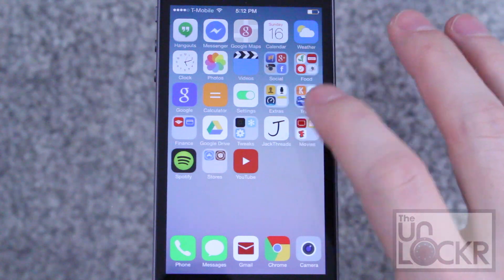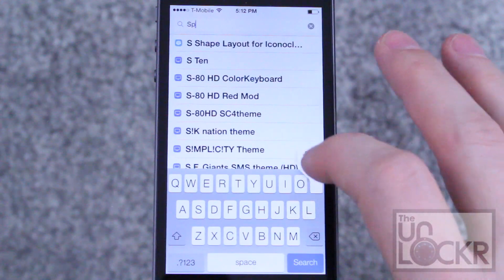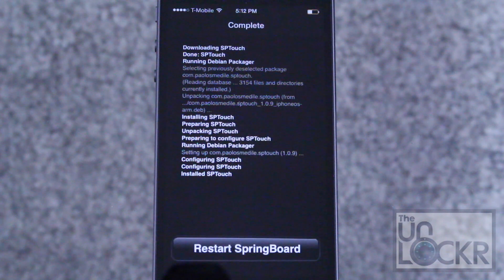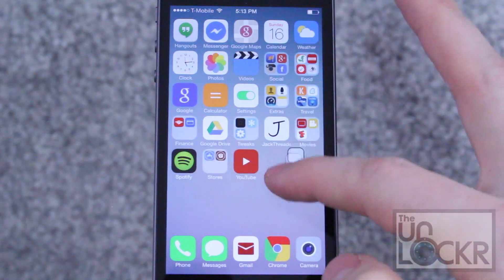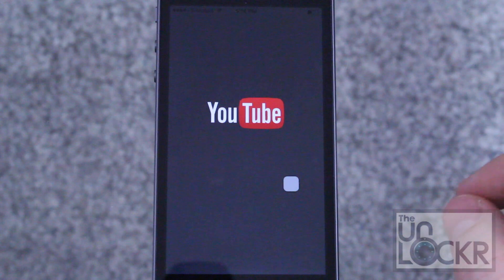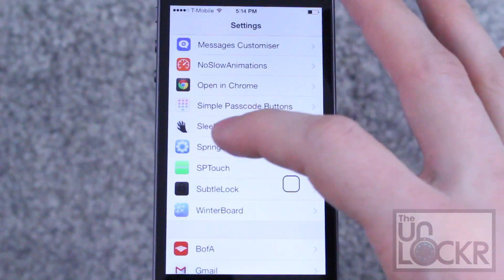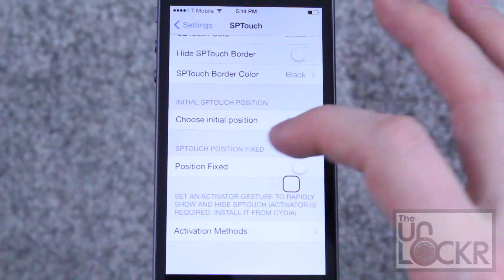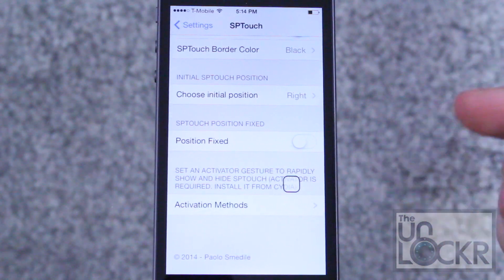How to Add a Virtual Home Button to iOS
About this Video:
Maybe you have a broken home button? Maybe you just hate the feeling of physical buttons (they just feel too damn... real)? Regardless of the reasoning, it might be handy for you to have a virtual home button. One you can move around the screen at will and tap to get back to the home screen, double tap to open the app switcher, etc.
SPTouch is a jailbreak tweak that's free from the Cydia store, easy to setup, and gives you just that. Here's how to install it to give your iPhone or iPad a virtual home button.